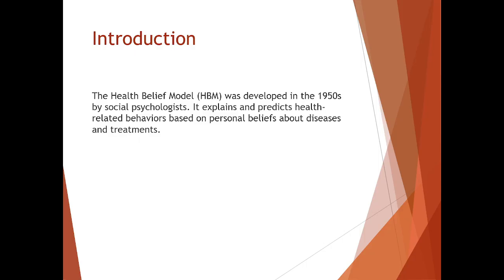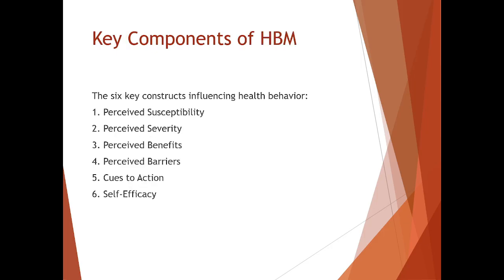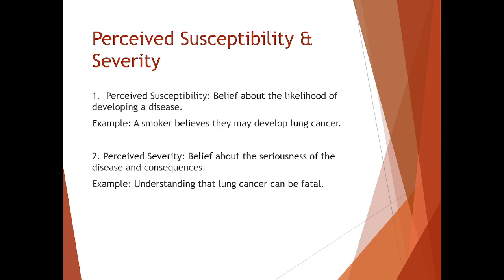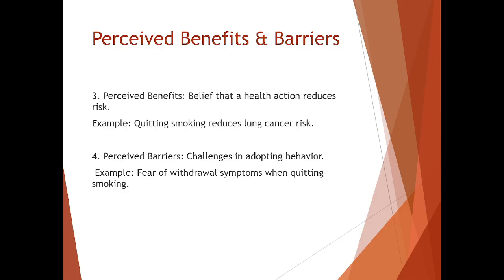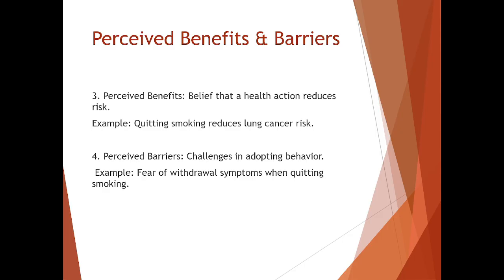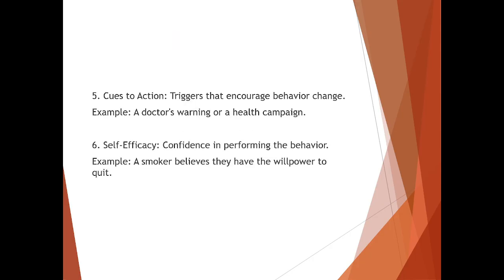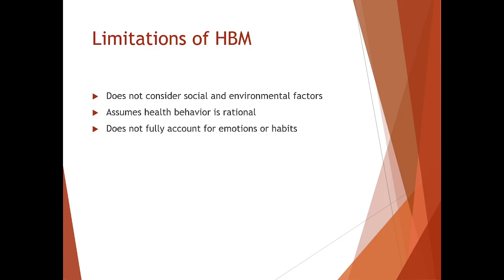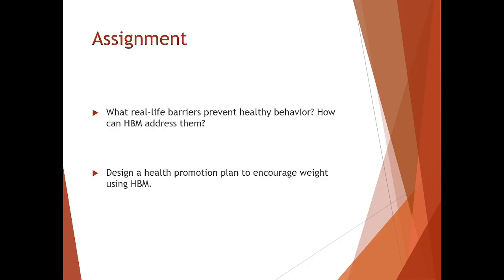The Health Belief Model: Why People Make Health Choices!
The Health Belief Model (HBM) is one of the most widely used frameworks in public health research. It helps explain and predict health behaviors based on individual perceptions of risks, benefits, and barriers. In this video, we break down the key components of the HBM, how it applies to real-world health interventions, and why it's essential in health psychology and behavioral sciences.

🔹 What You’ll Learn:
✔️ What is the Health Belief Model (HBM)?
✔️ The six key components of the HBM
✔️ How HBM is used in public health and behavior change interventions
✔️ Examples of HBM in action (e.g., vaccine uptake, disease prevention, and health promotion)
✔️ Strengths and limitations of the model

📌 Watch till the end for real-world case studies and expert insights!